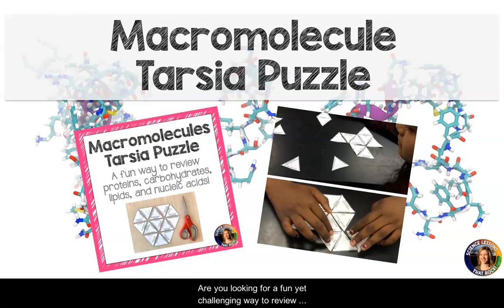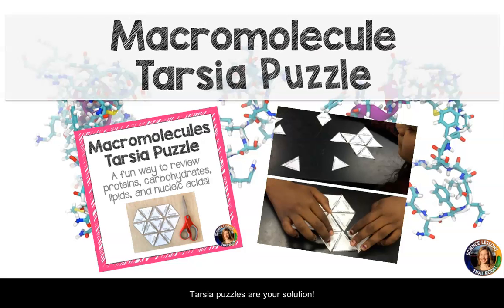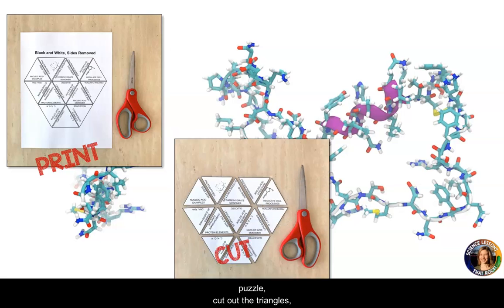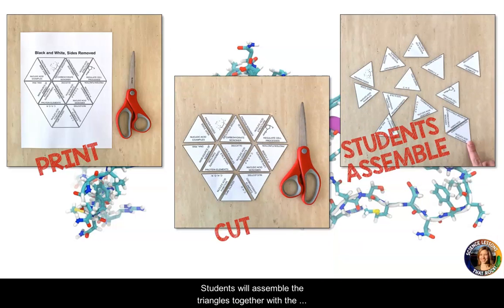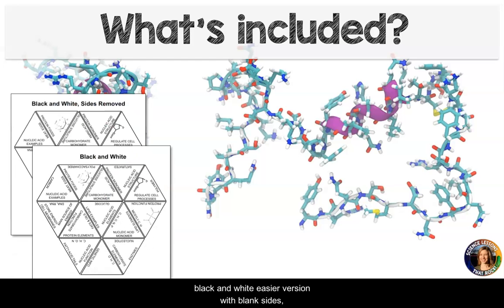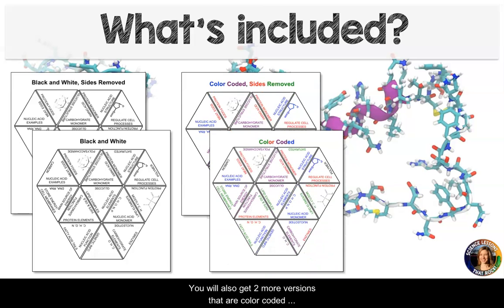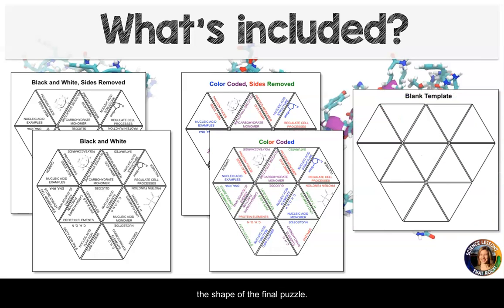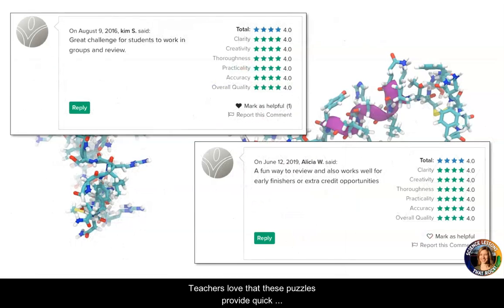Macromolecules Puzzle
This tarsia puzzle is a great way for students to review key biochemistry vocabulary!